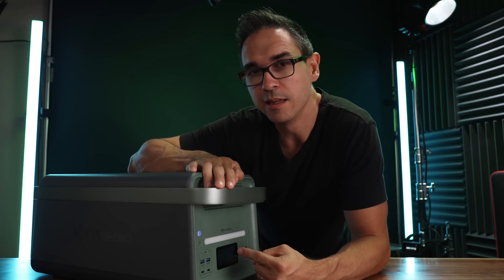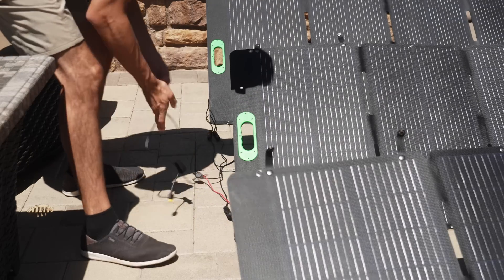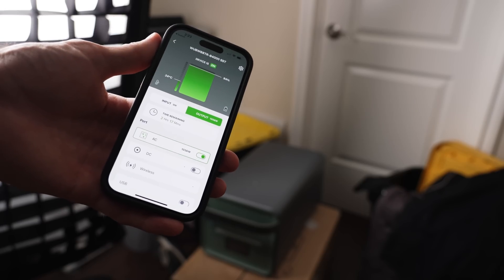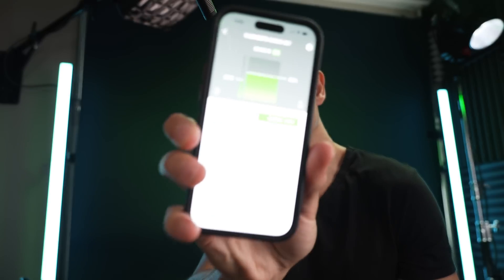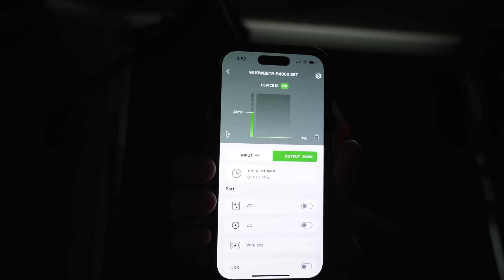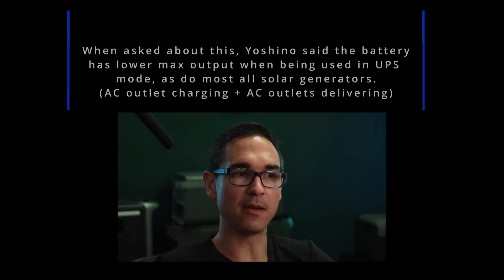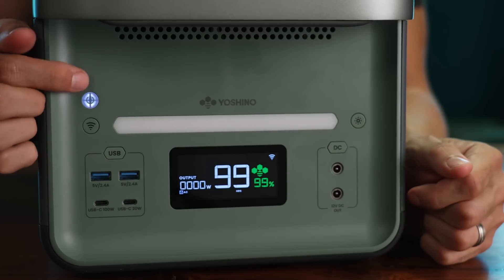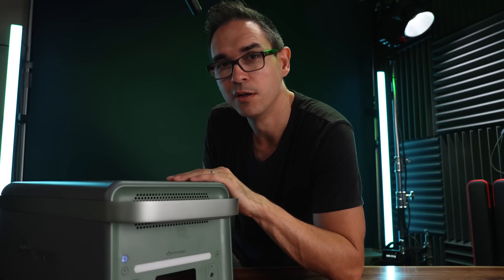Portable Power Breakthrough? SOLID STATE Solar Generator from Yoshino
The Yoshino B4000 is a SOLID STATE lithium battery!
It delivers 4kw of output from a 2611Wh battery, and with their solar panels you get a solar charging up to 600w. This is clearly going to steal some market share from the emerging solar generator market.

Other generators referenced:
Ecoflow Delta Pro
Anker Powerhouse 767

My main camera gear:
1. Sony FX6
2. Sony A7S III
3. Sigma 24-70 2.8 Lens

Audio gear:
1. Sennheiser MKH-416
2. Mixpre-3 mk II

Digital assets used in my edits:
1. Sony A7S3 Luts (matched to Red Komodo)
2. Audio Processing Preset (in adobe audition)